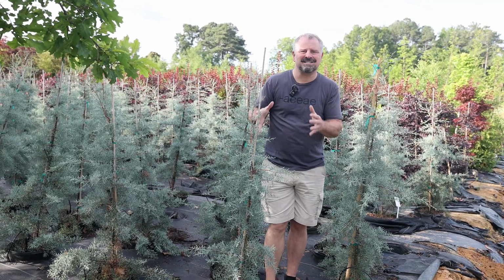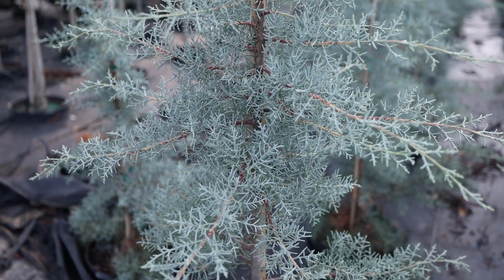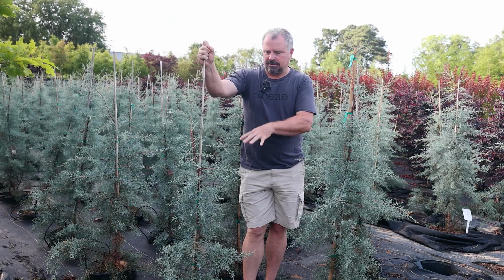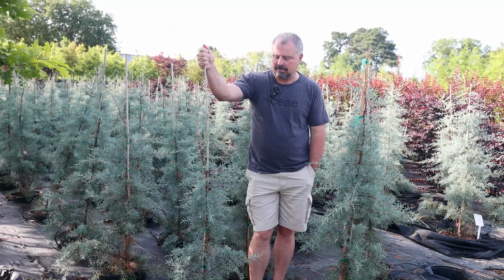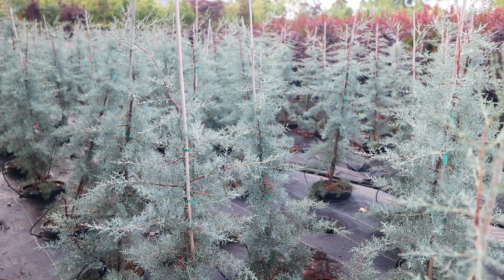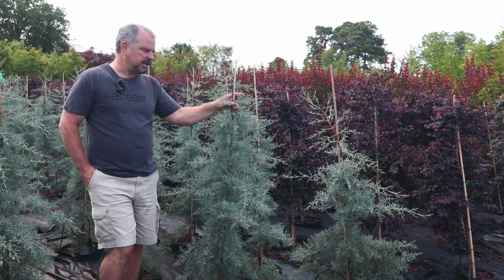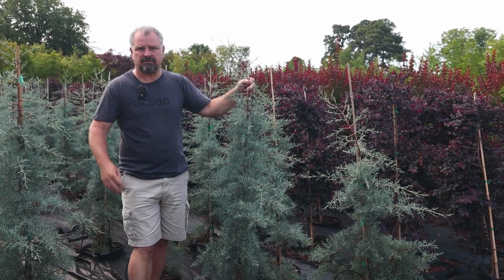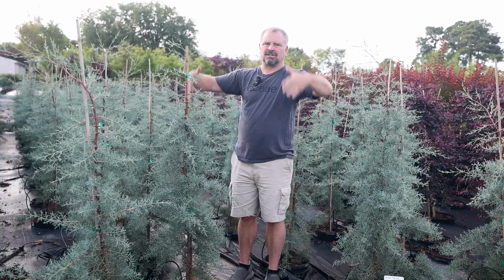'Blue Ice' Cypress - Cupressus arizonica var. glabra 'Blue Ice'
'Blue Ice' Cypress - Cupressus arizonica var. glabra 'Blue Ice' - What a pop of color in a sunny landscape!  This gorgeous plant can provide an accent and contrast as a specimen, mixed border, or in other facets.  In this video we emphasis the assets and cultural requirements of 'Blue Ice' cypress.